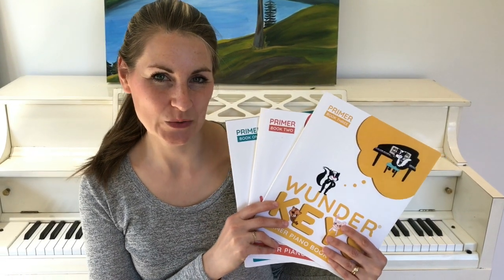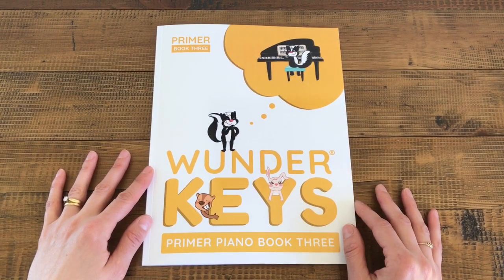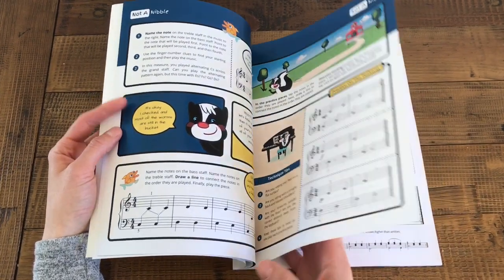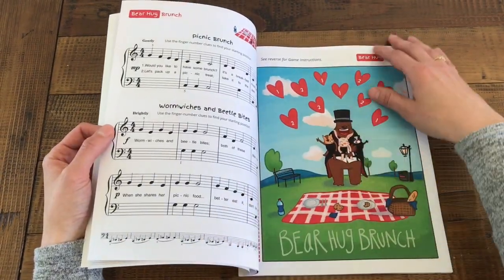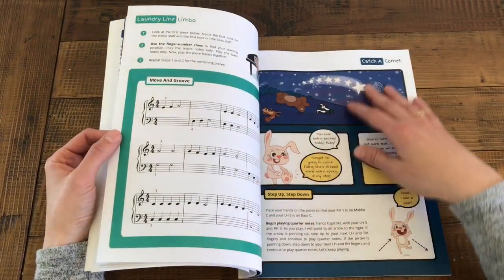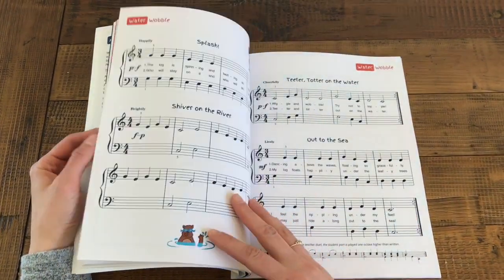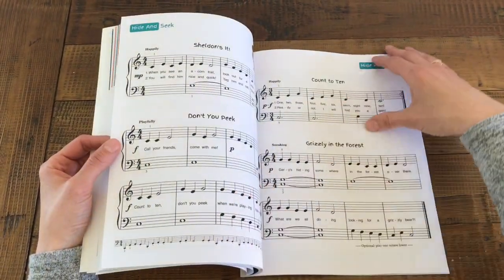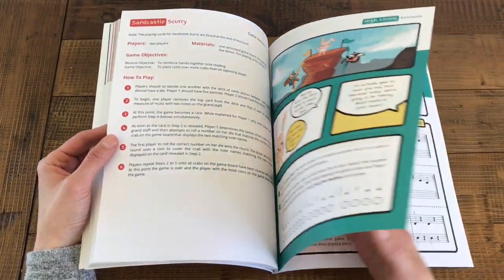WunderKeys Primer Piano Book 3 Virtual Tour - See Inside!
Jam-packed with age-appropriate piano pieces, off-the-bench activities, and game-based learning, WunderKeys Primer Book Three reinforces note reading, rhythmic awareness, and hands-together coordination in an environment carefully crafted to meet the physical capabilities of young piano students. The book’s engaging illustrations, hilarious dialogue, and step-by-step scaffolding approach combine to create the resource that piano teachers, piano parents, and piano students have been waiting for.

In WunderKeys Primer Book Three, students will improve efficiency in cross-staff note reading, build hand strength and coordination, complete activities designed to improve bilateral abilities, read hands-together notes on the grand staff, explore hands-together stepping and skipping patterns, read rhythmic notation and strengthen aural awareness, and continue acquiring confidence playing out of position. WunderKeys Primer Piano Book Three is the third in a series of three primer piano books.

Be sure to check out:

WunderKeys Primer Book One
WunderKeys Primer Book Two